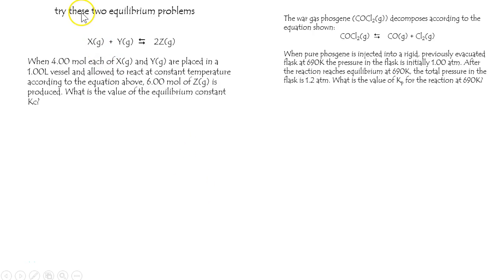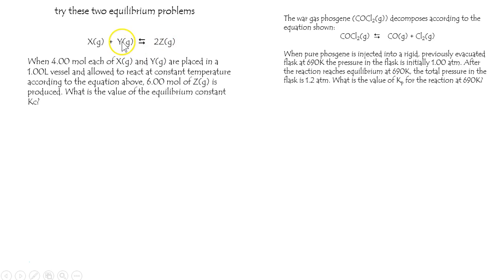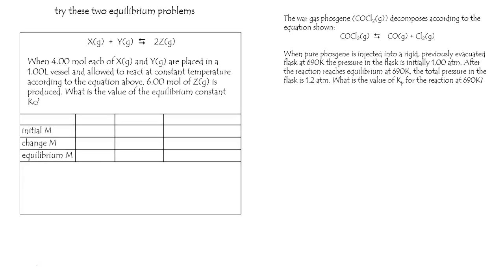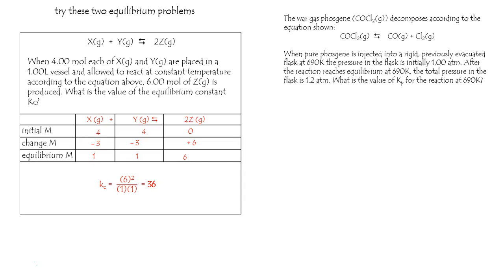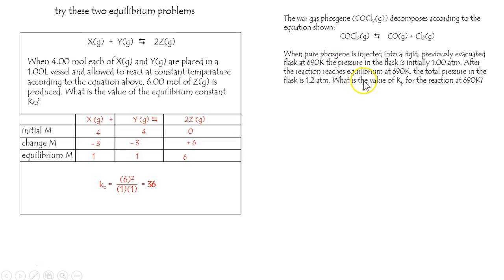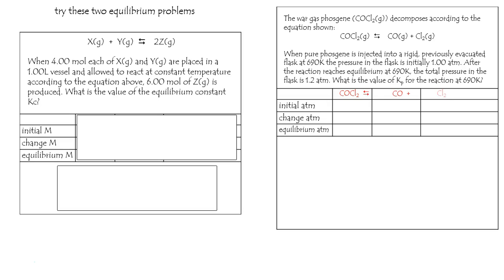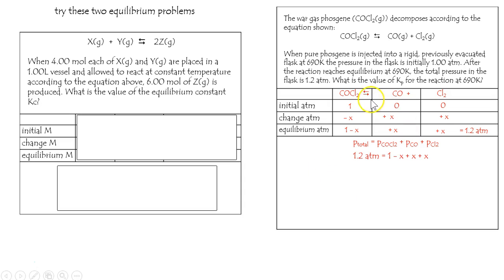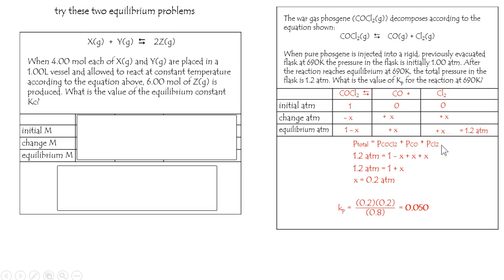10 2 more equilibrium problems